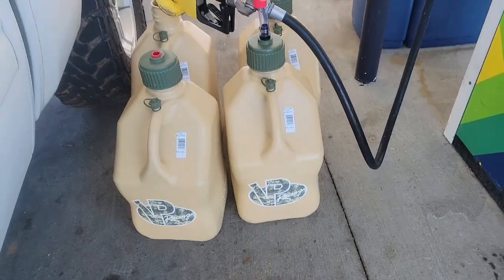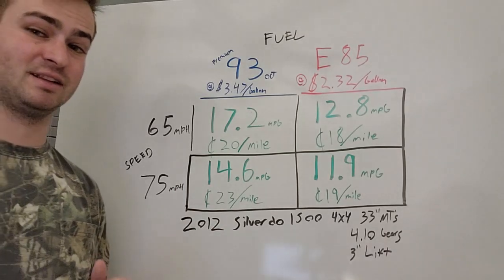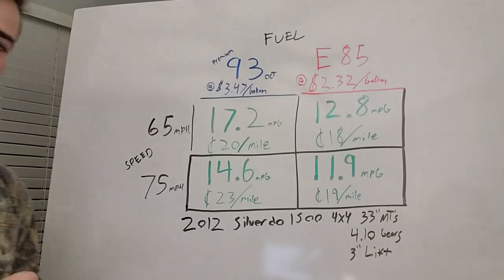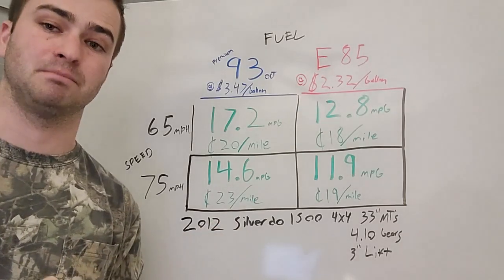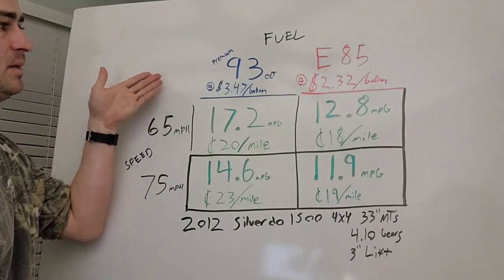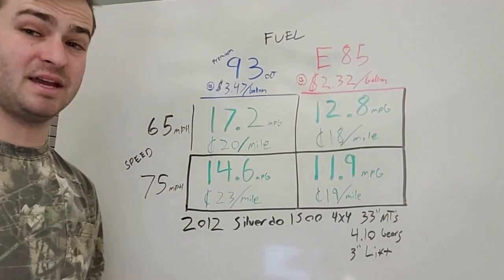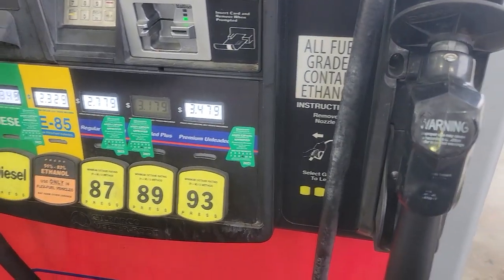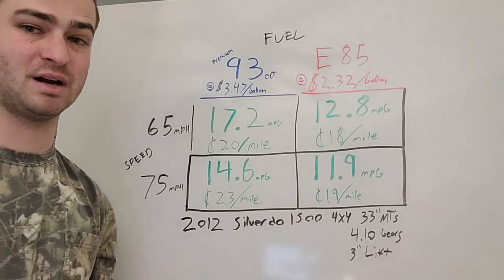How much does E85 affect gas milage?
What are the pros and cons to running E85 Flex Fuel in your vehicle when compared to 93 Octane premium fuel? Test each way was a 250 mile trip with cruise control set at 65 MPH and then retested again at 75 MPH with each fuel. Test vehicle is a 2012 Chevy Silverado 1500 5.3L 4wd, bolt ons, 4.10 gears, 33" MT tires, 3" lift.